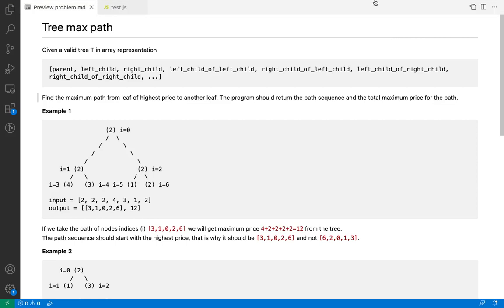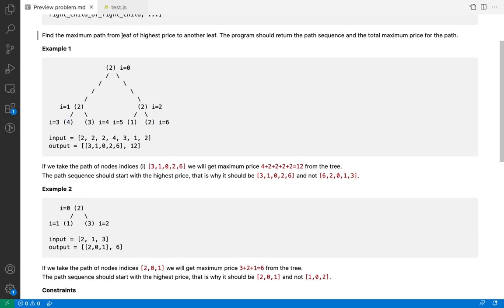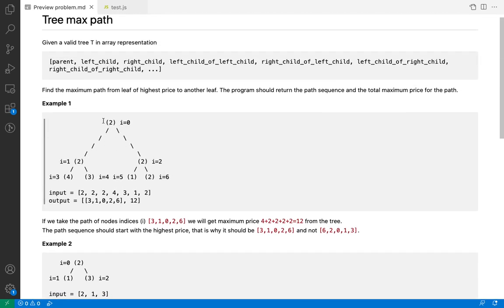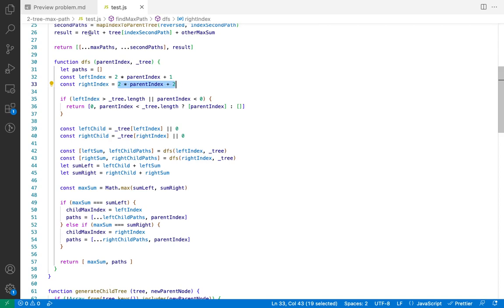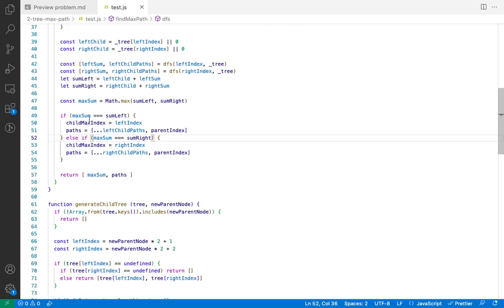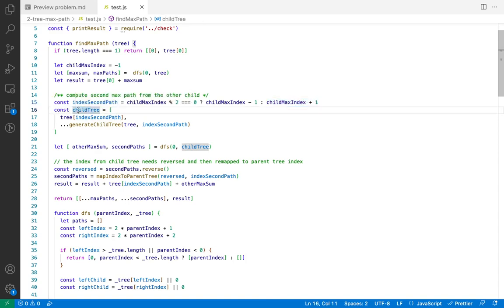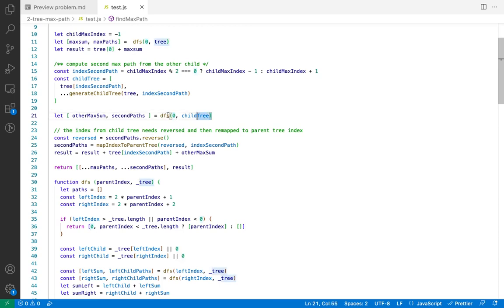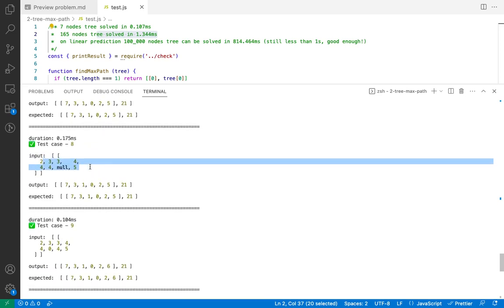Hardest programming problem and code challenge - Tree max path (2)